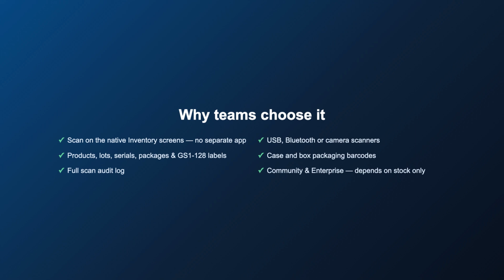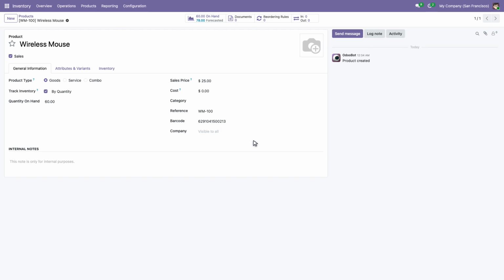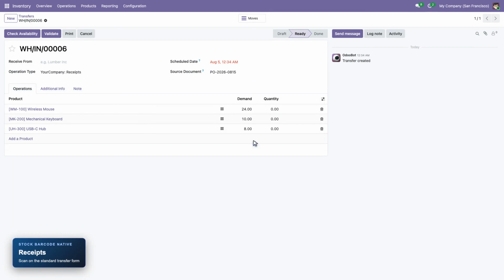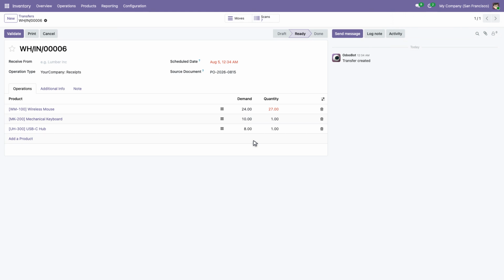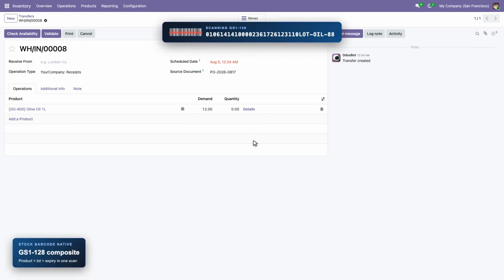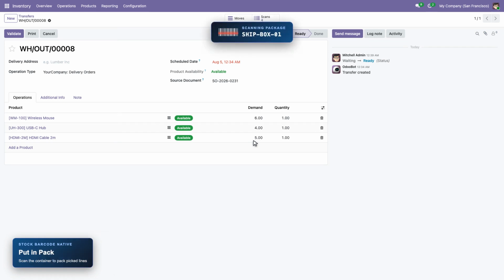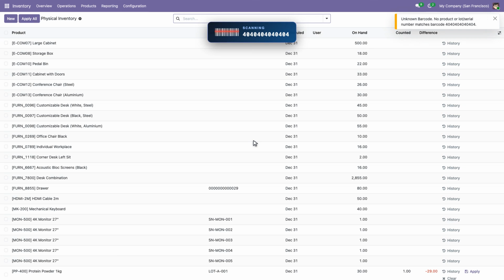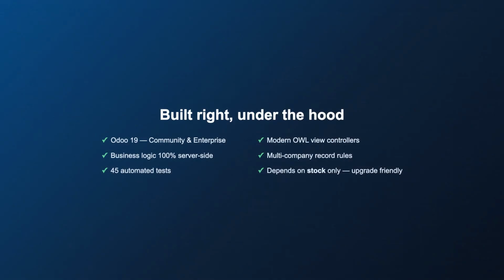Barcode Scanning Inside Odoo 19 Inventory — No Separate App | Stock Barcode Native Demo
Turn any USB, Bluetooth or camera barcode scanner into a hands-free input device on Odoo's own Inventory screens — Receipts, Delivery Orders, Internal Transfers and Physical Inventory — without leaving the standard form and without installing a separate barcode app.
Stock Barcode Native (technical name: do_stock_barcode_native) runs on Odoo 19 Community and Enterprise, depends on the stock module only, and requires no Enterprise Barcode license.
✅ Scan directly on the standard transfer form — no special screen or mode
✅ Repeat scans increment the line; new products add their own line automatically
✅ Case/box packaging barcodes — book a full "Box of 12" in one scan
✅ Lot scanning — the lot number resolves the product and assigns the lot in one scan
✅ Serial scanning — one line per serial, duplicate serials flagged instantly
✅ GS1-128 composite labels — product + lot + expiration date from a single scan
✅ Internal Reference fallback for products without a barcode
✅ Put-in-pack by scanning the container's label
✅ Package pull — scan a pallet label and move its entire contents in one scan
✅ Physical Inventory counting by product or by lot
✅ Non-blocking warnings: unknown barcode, over-demand, duplicate serial — with distinct audio + haptic feedback
✅ Append-only Barcode Scan Log: who scanned, when, what, and the outcome
CHAPTERS
00:00 Introduction
00:15 Why native screens instead of a separate app
00:37 One-click installation
00:54 Product barcode setup
01:12 Case & box packaging barcodes
01:23 GS1-128 nomenclature setup
01:39 Receiving a purchase order
01:54 Scan to count — repeat scans increment
02:09 Continuous multi-product scanning
02:21 One scan = a full box of 12
02:35 Over-demand warning
02:50 Lot scanning
03:09 Serial scanning — one line per serial
03:22 Duplicate serial protection
03:33 GS1-128 composite scan (product + lot + expiry)
03:59 Delivery orders — scan as you pick
04:12 Internal Reference fallback
04:28 Put in pack by scanning the container
04:42 Move an entire package in one scan
05:02 Physical Inventory counting
05:23 Unknown barcode handling & scan feedback
05:39 The "Scans" smart button
05:48 Barcode Scan Log — full audit trail
06:04 Technical highlights
06:28 Summary
TECHNICAL HIGHLIGHTS
• Odoo 19 — Community & Enterprise
• Depends on stock only — upgrade friendly, never touches core files
• Modern OWL view controllers, all business logic server-side
• Multi-company record rules, 45 automated tests
• Works with USB & Bluetooth hardware scanners and camera scanning via Odoo's own barcode input service
🛒 Odoo App Store: search "Barcode Scanning in Native Inventory Operations" (by Do Incredible)